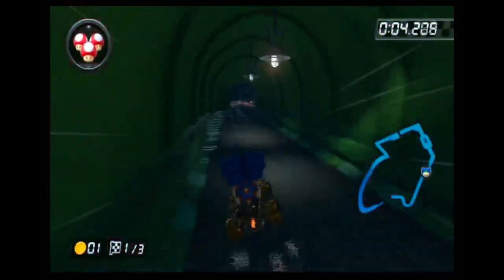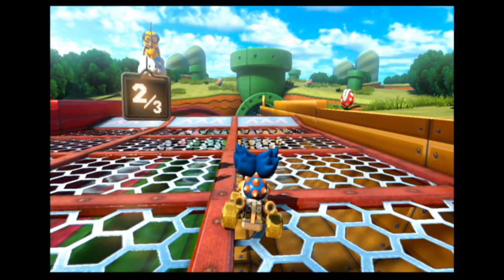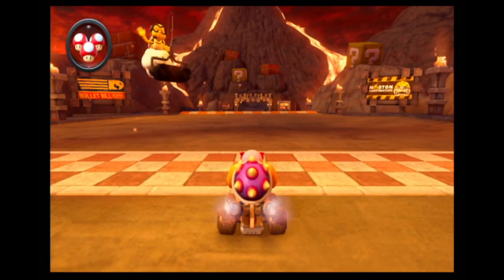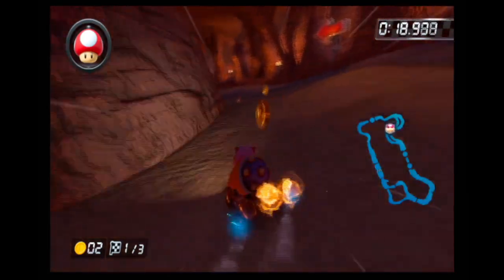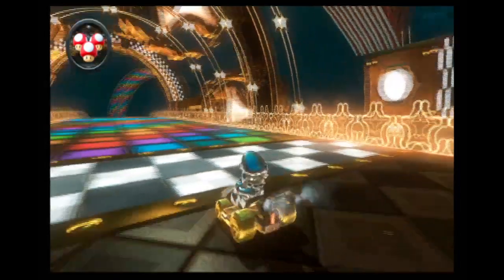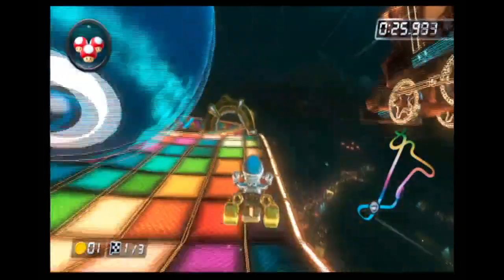Mario Kart 8 - Lightning Cup - Mushroom Shortcuts